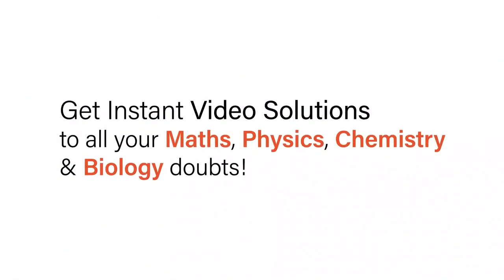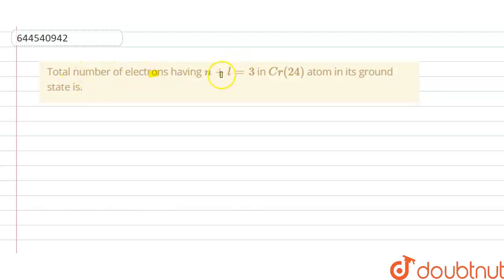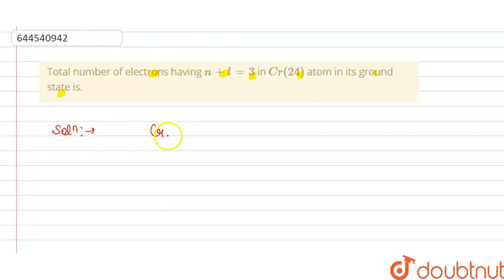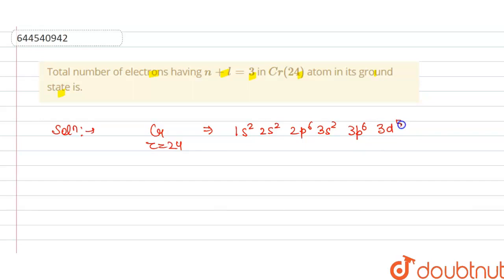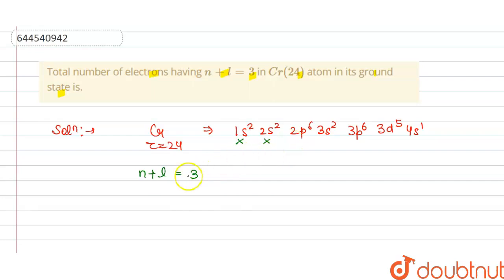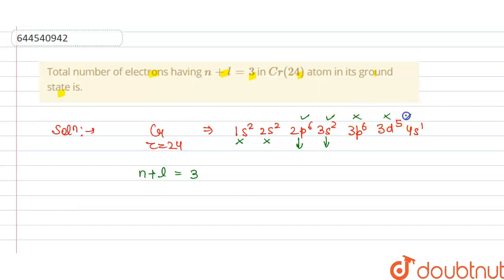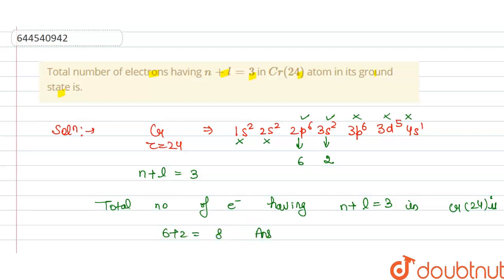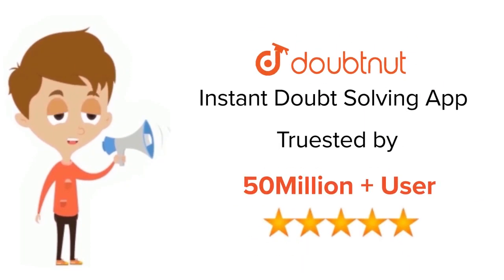Total number of electrons having n + l = 3 in Cr(24) atom in its ground state is. | 12 | NUCLEAR...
Total number of electrons having n + l = 3 in Cr(24) atom in its ground state is.
Class: 12
Subject: CHEMISTRY
Chapter: NUCLEAR CHEMISTRY
Board:IIT JEE

👉 Have Any Query? Ask Us.